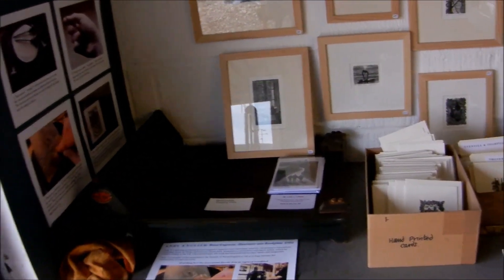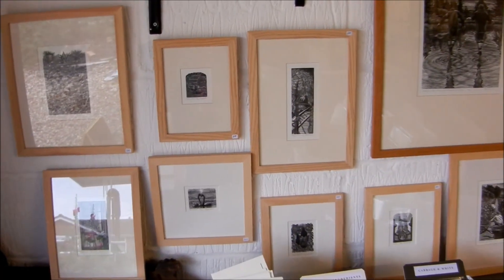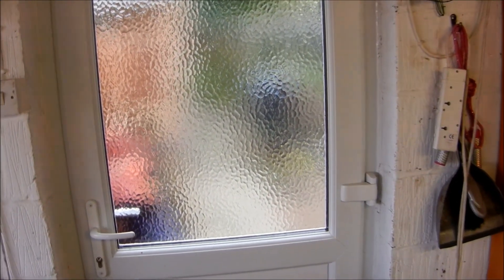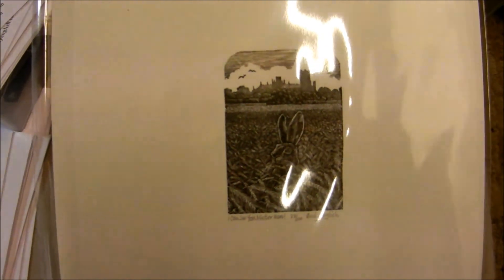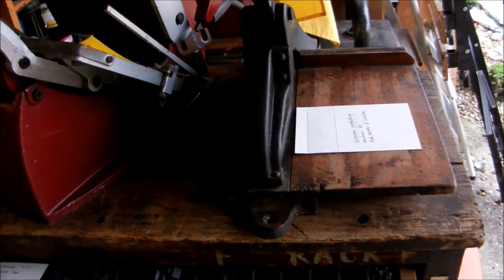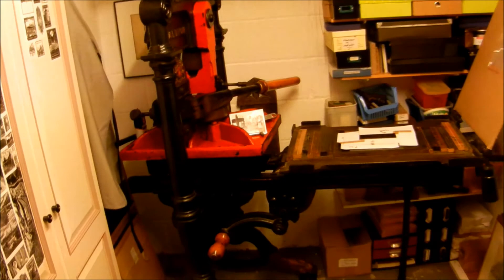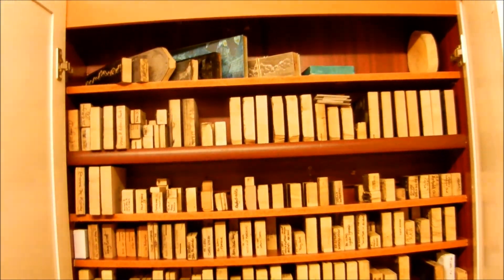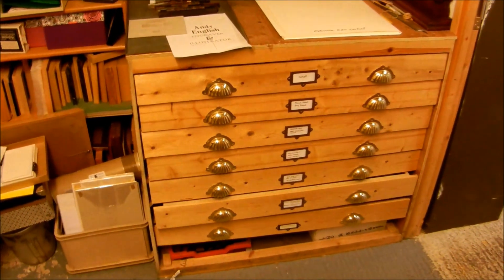Open Studio 2014 HD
The latest in my annual videos as I walk through my Open Studio